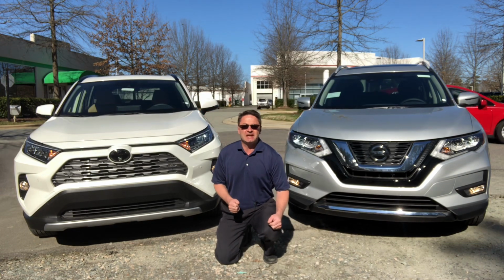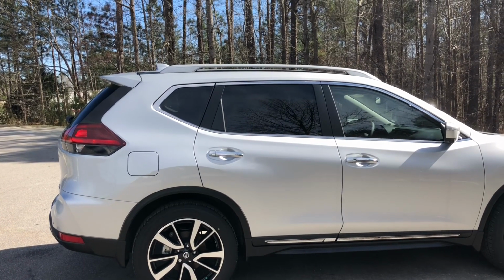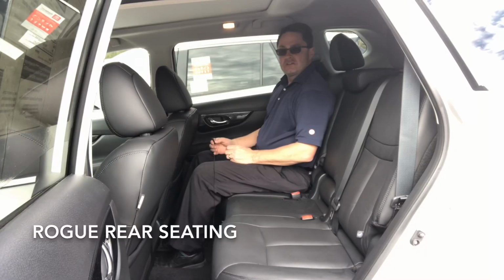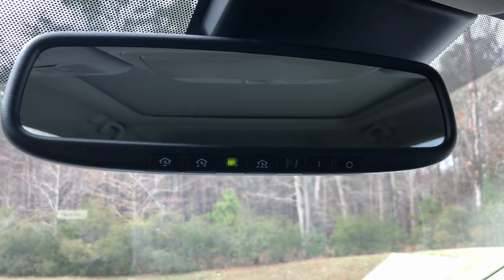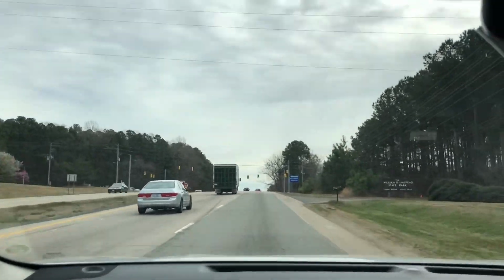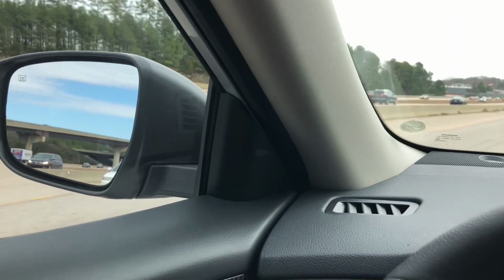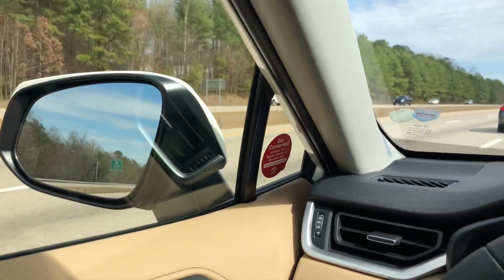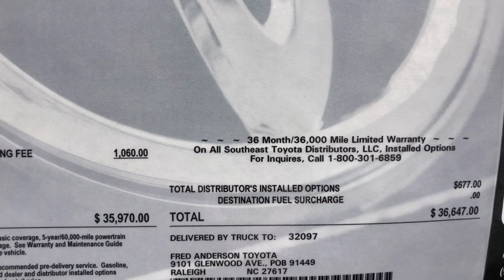2019 RAV4 vs 2019 Rogue! Who wins this head-to-head battle?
I set up this head-to-head battle between 2019 Toyota RAV4 Limited and 2019 Nissan Rogue SL. My Amazon "Top Picks"

⬇️ Products to help you:
1. Toyota Keyless Entry Remotes & Smart Fobs
2. Radar Detectors that Work!
3. LASFIT Auto Lighting & Floor Liners
5. Car Covers for all Brands

⬇️ Things to make killer videos (click to see my picks):
2. Tripod
3. Flexible legs tripod
4. Microphone kit
5. 4K Camera